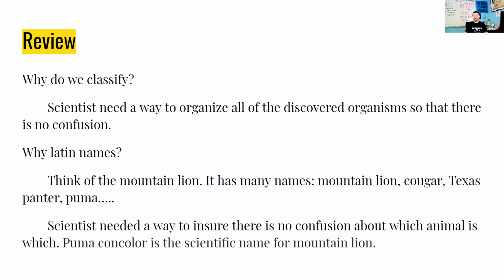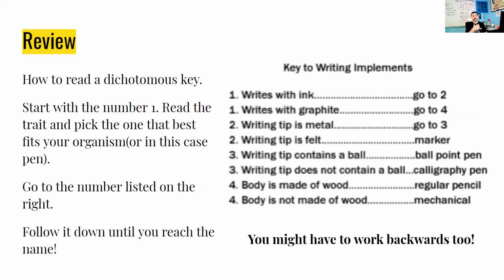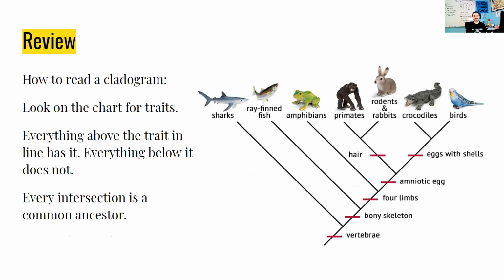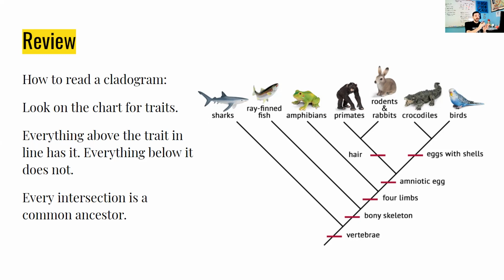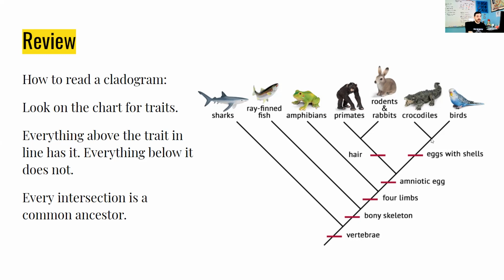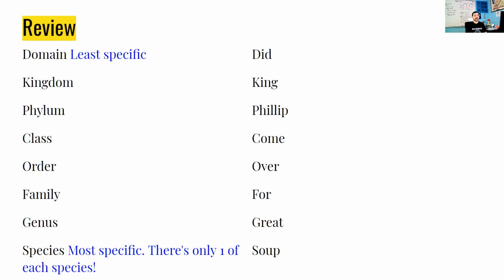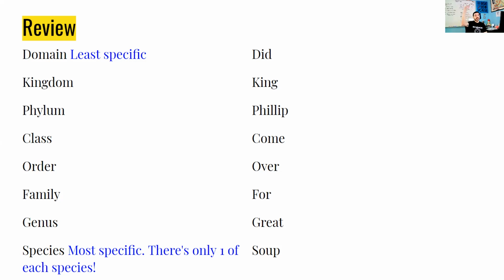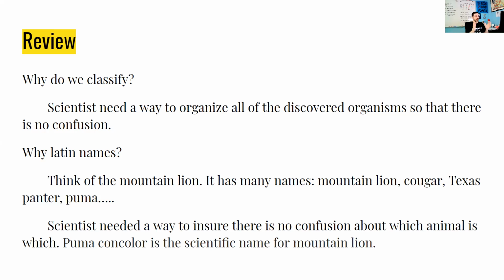EOC Review: Classification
Quick review of Classification for 9th Grade Biology EOC.